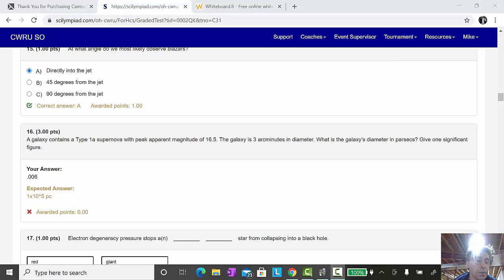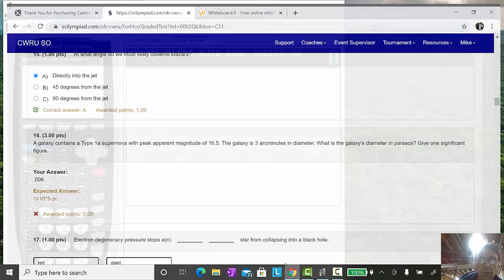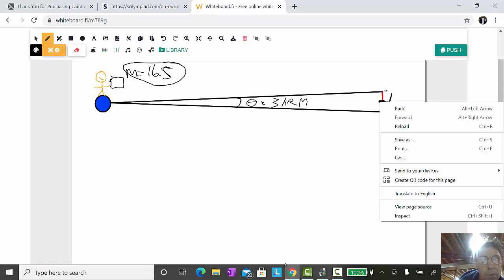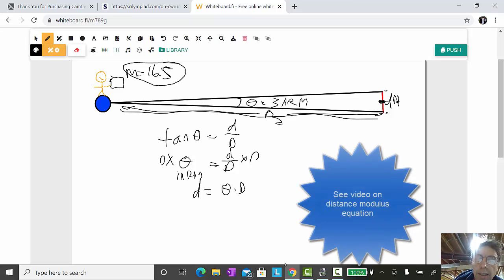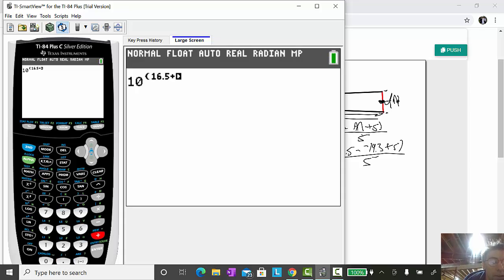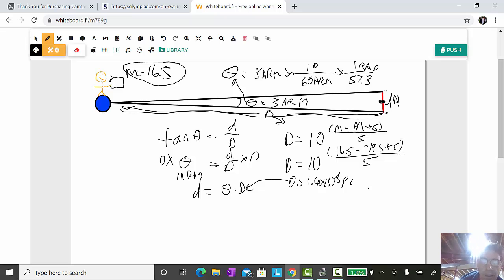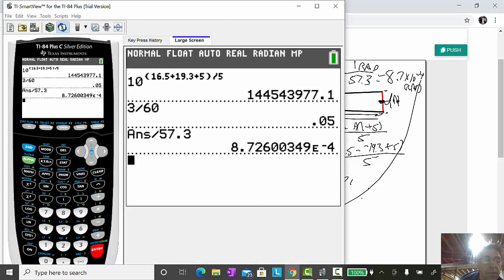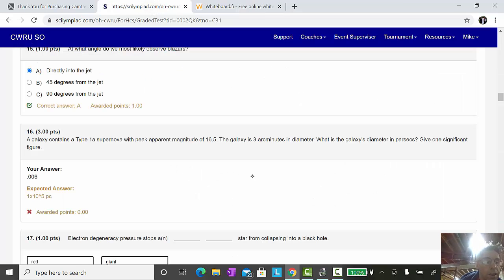Type 1a supernova galaxy distance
Science Olympiad Astronomy Question to calculate diameter of galaxy with a Type 1a supernova. Uses small angle formula and distance modulus equation.